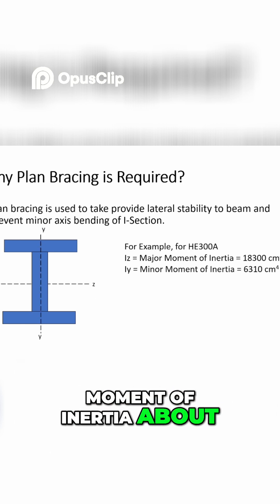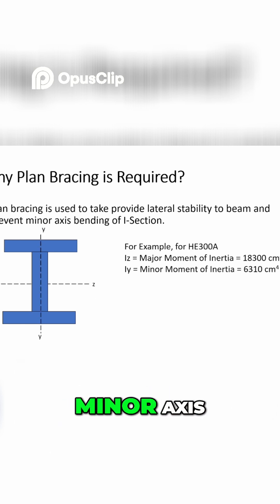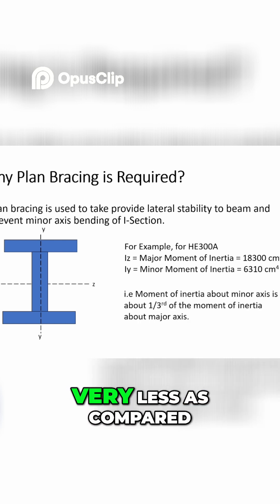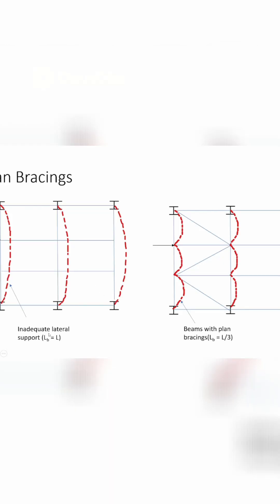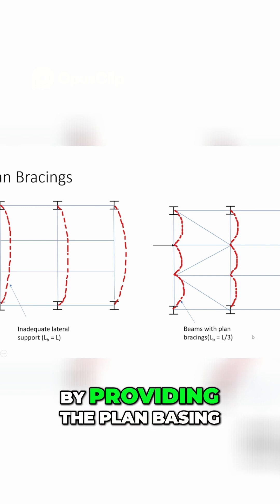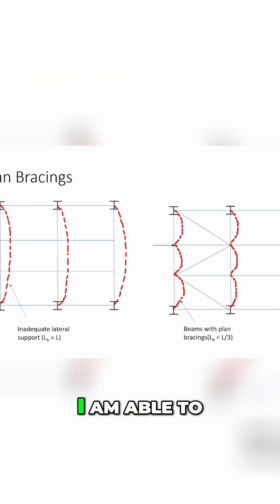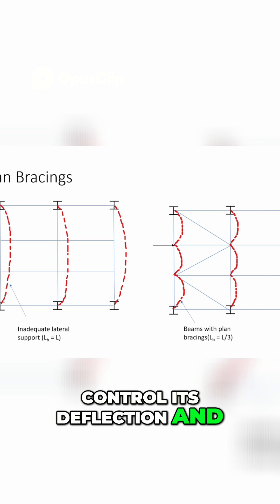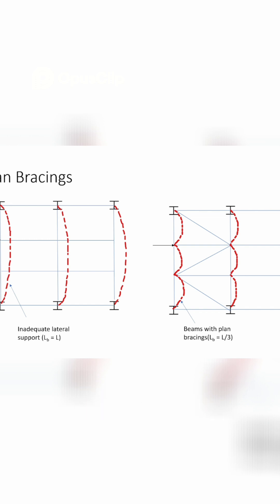The Magic of Plan Bracing🔥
In this lecture, you will learn what is plan bracing, why do we need it and understand it with practical example using STAAD model.